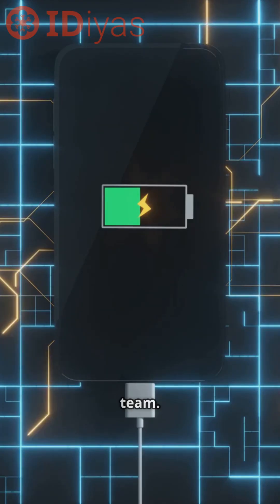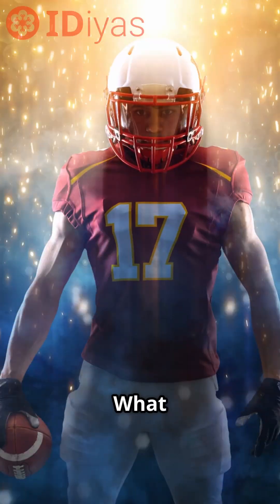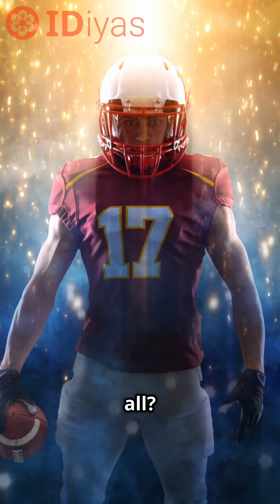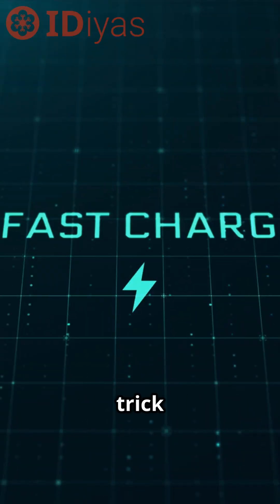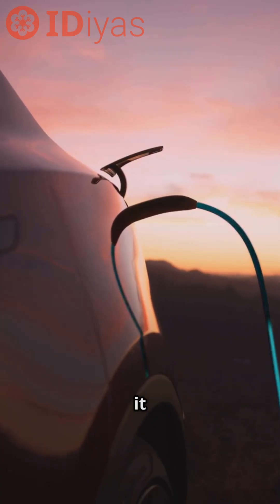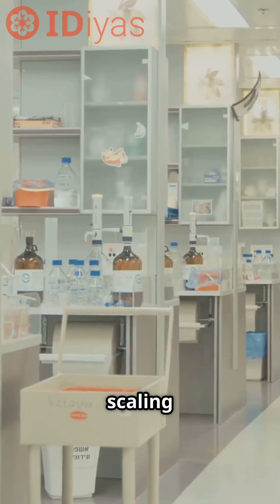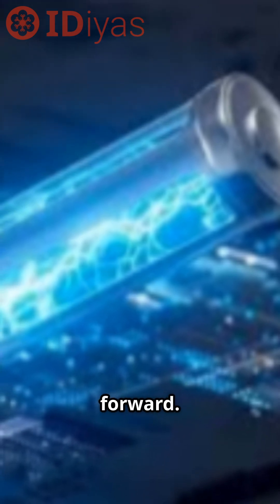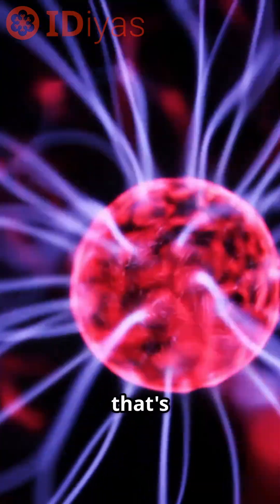One fits all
Self-Healing battery Cathode | One fits all

Discover the groundbreaking self-healing battery cathode developed by Western University and partners in China, combining lithium, iron, and chlorine into one powerful material: Li₁.₃Fe₁.₂Cl₄. Unlike traditional battery cathodes that rely on multiple components, this innovative single material stores lithium, conducts electricity, allows ion movement, and repairs itself when damaged. Its unique double-pyramid structure enables over 90% capacity retention after 3,000 fast charge cycles and even improves performance at higher charging speeds. This breakthrough could revolutionize electric vehicles, consumer gadgets, and remote systems by offering faster charging and longer battery life. While production is still in the lab phase, the future of simplified, durable batteries looks promising. What challenges remain to scale this technology? Watch to learn more!